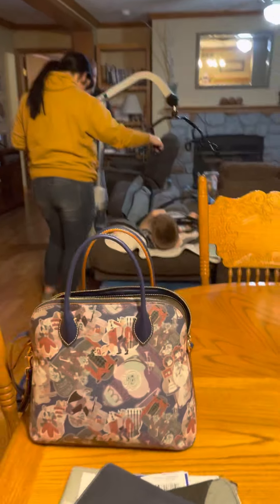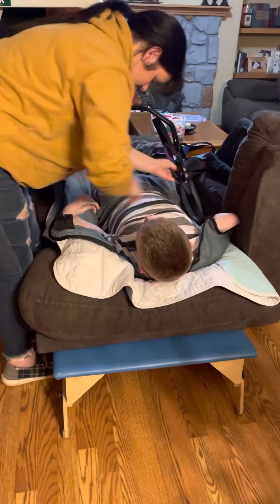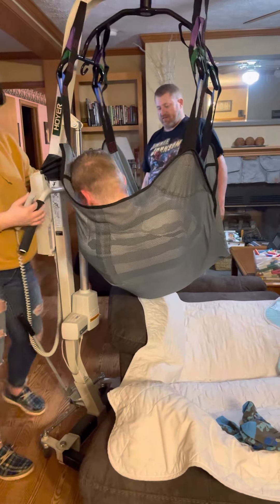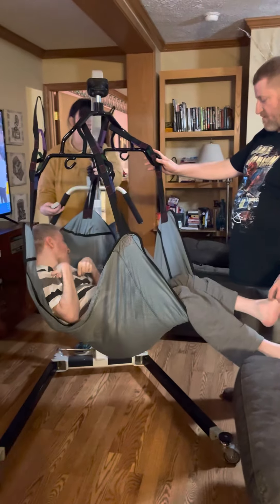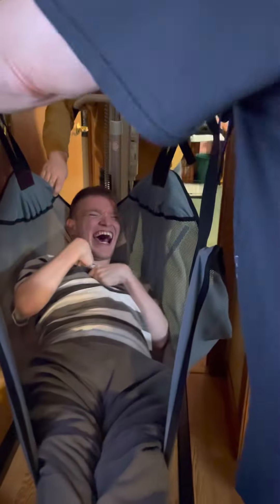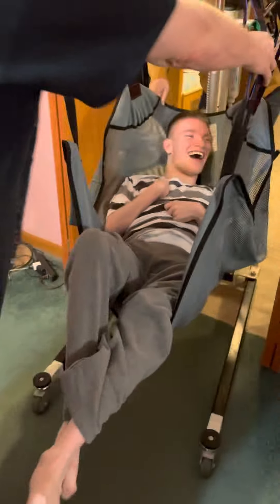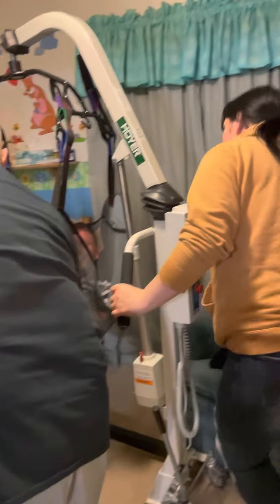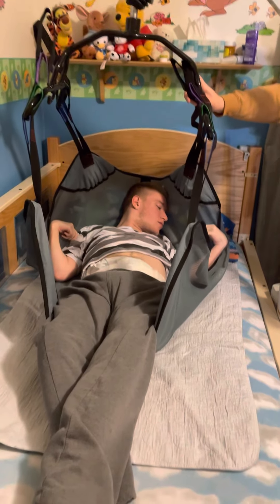Kat putting Sam to bed for the 1st time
Sam getting put to bed for the 1st time by Kat.